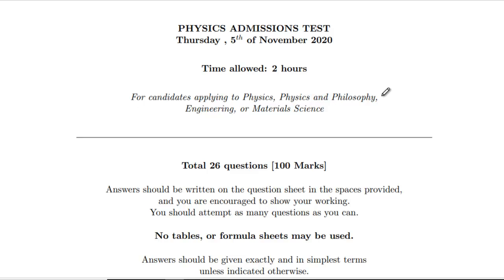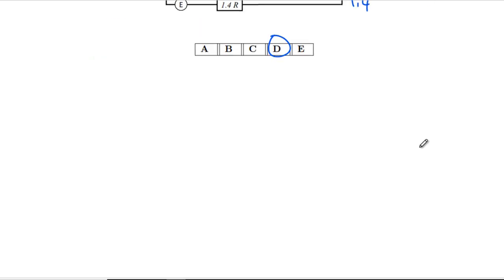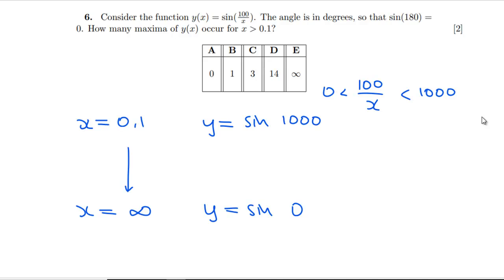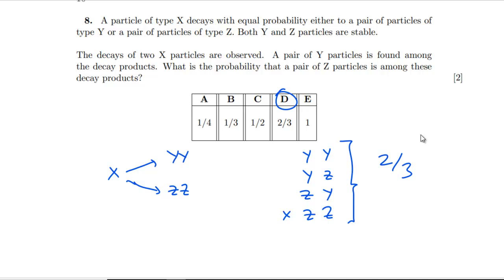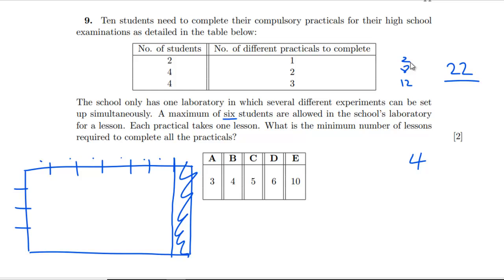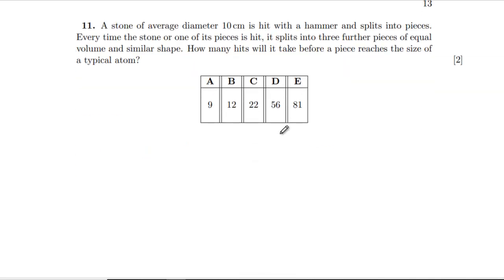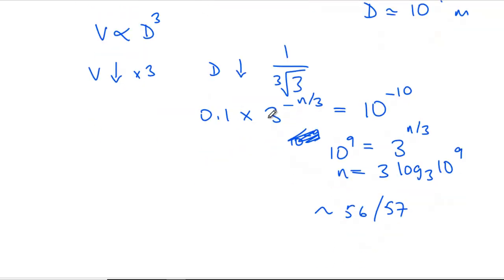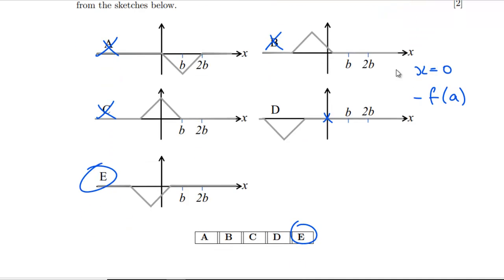Oxford PAT 2020 (Multiple Choice Questions)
0:00 Introduction
0:17 Q1
1:13 Q2
1:53 Q3
2:16 Q4
2:56 Q5
3:30 Q6
4:36 Q7
5:23 Q8
7:01 Q9
8:50 Q10
10:17 Q11
12:53 Q12